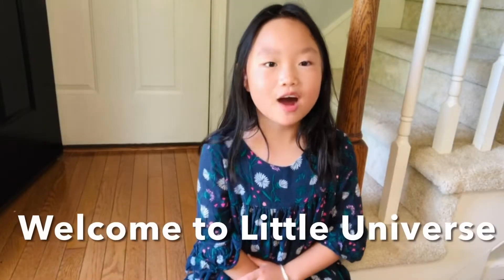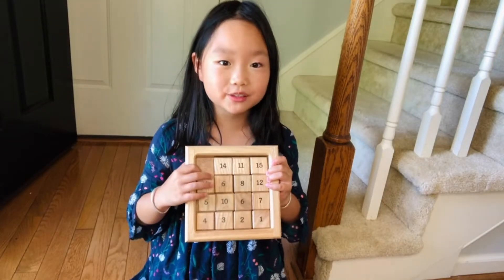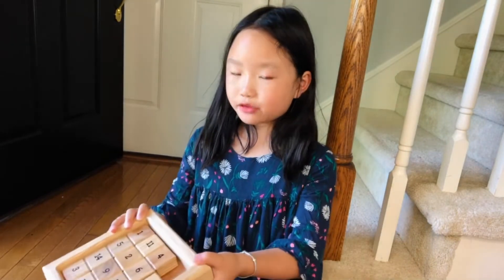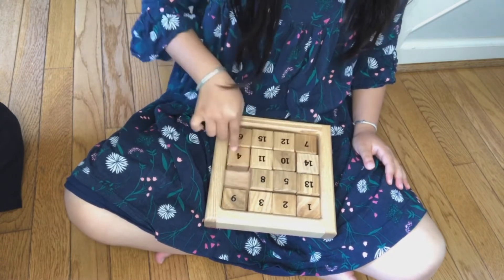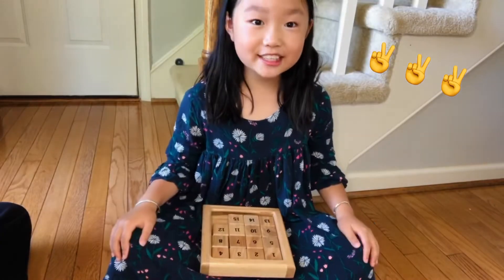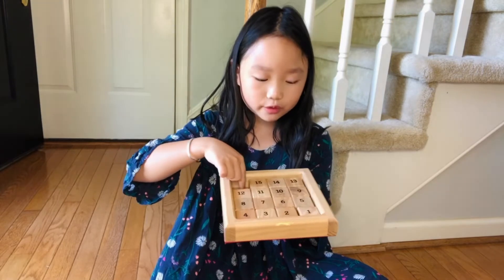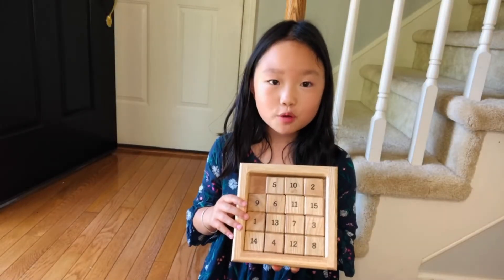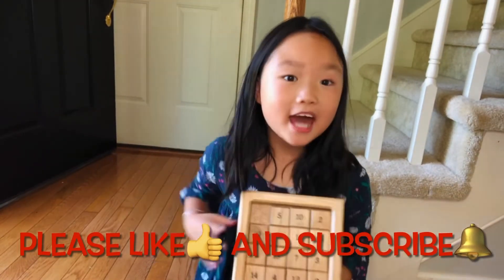15 Number Slide Puzzle 數字華容道！TWO Ways to play! Fun game for first grade Lily 宅家益智遊戲/全家遊戲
15 number puzzle數字華容道！
a classic puzzle for the whole family
Let's get all the numbers in order!

Fun game for first grade Lily ! TWO WAYS to PLAY!